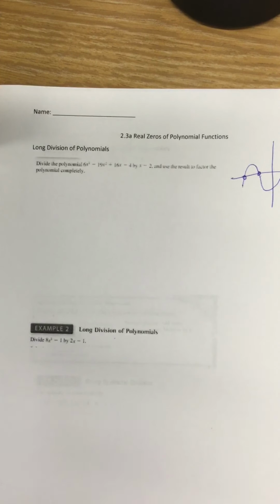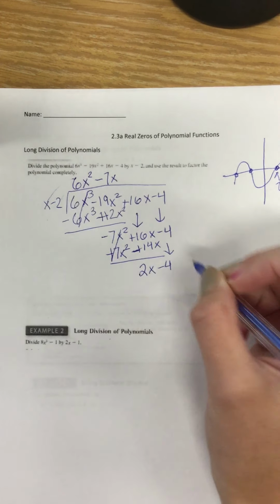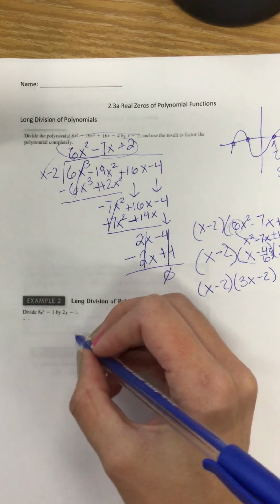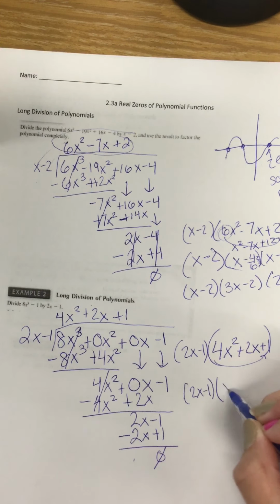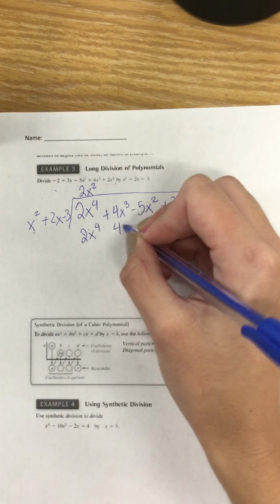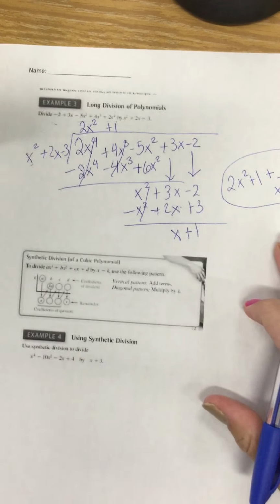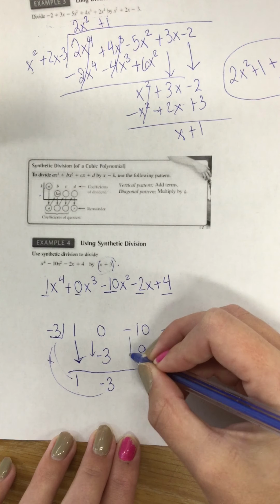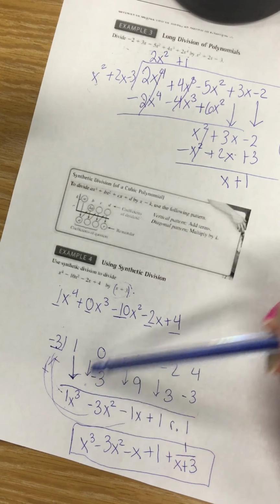Pre-calculus 2.3a real zeros of polynomial functions